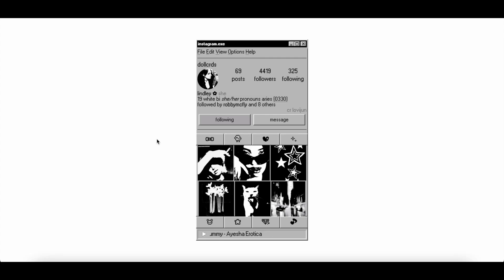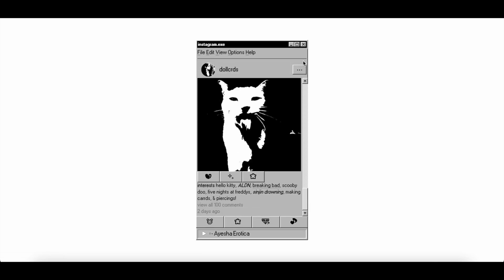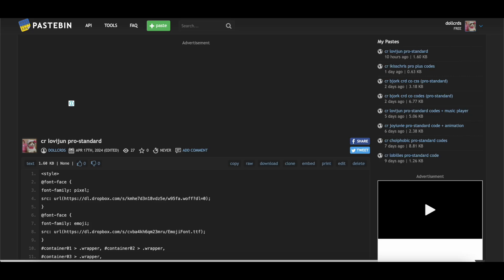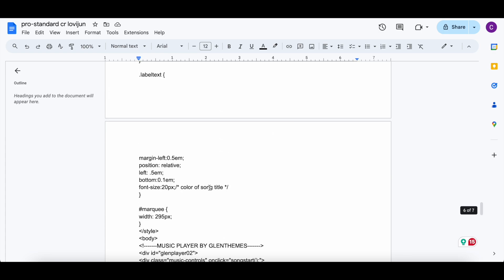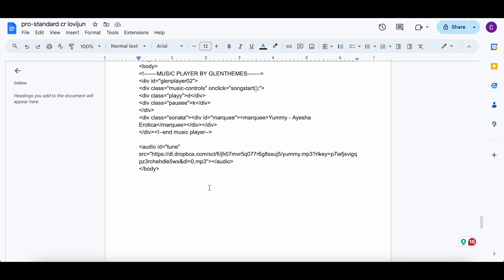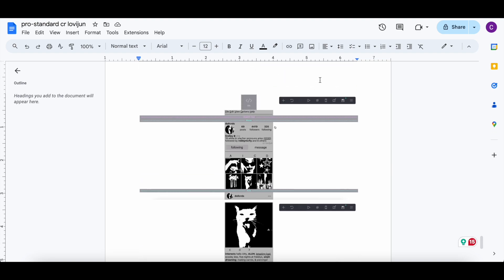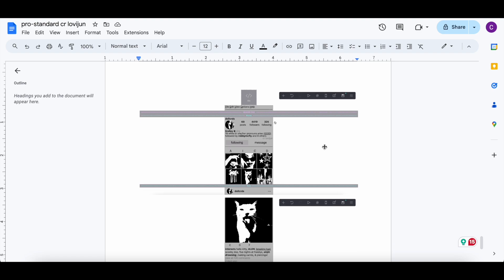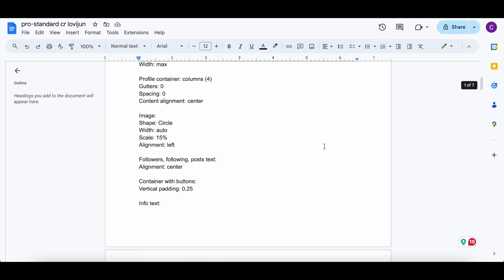tutorial on this black & white instagram inspired pro-standard carrd! - © lovijun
i use dropbox to upload songs & get the audio link!

google doc with all the settings: (music player & title CSS codes here)